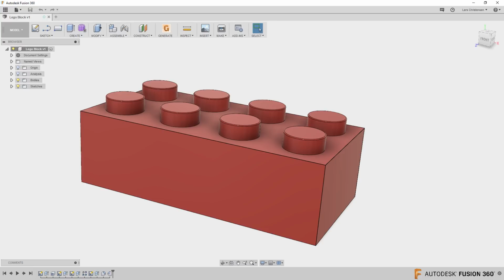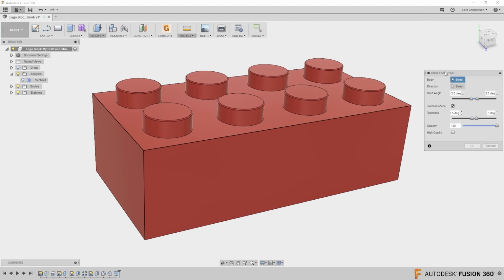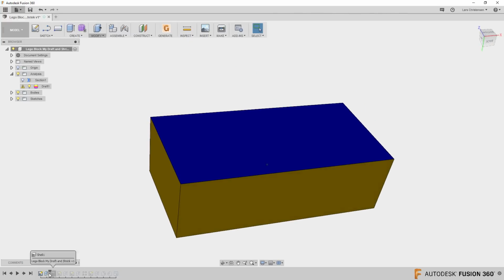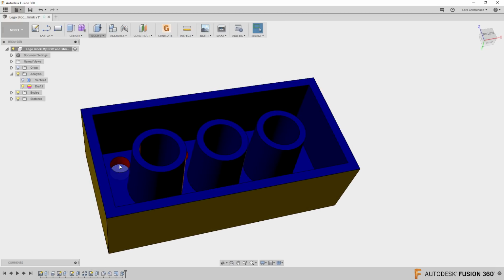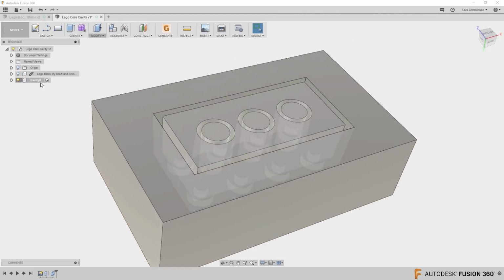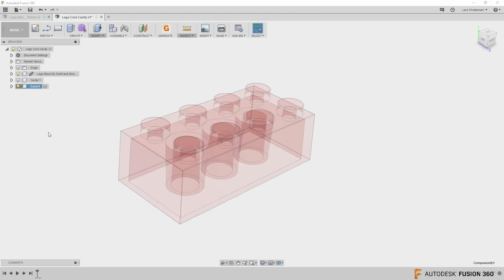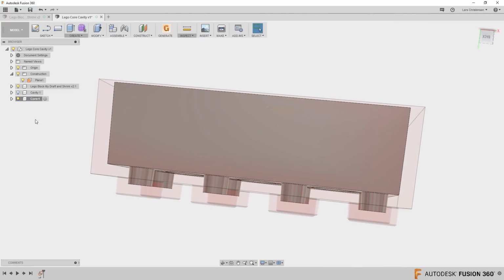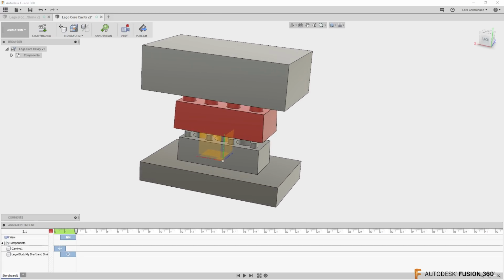Make Core & Cavity For a Mold — Fusion 360 Tutorial — LarsLive 158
Live Stream — Here are a couple of great tools in Fusion 360 to make core and cavity for a mold! This is Autodesk Fusion 360 AND we will chat about your comments and questions.